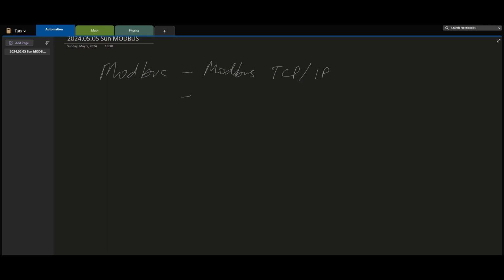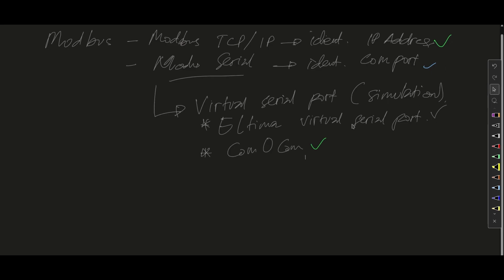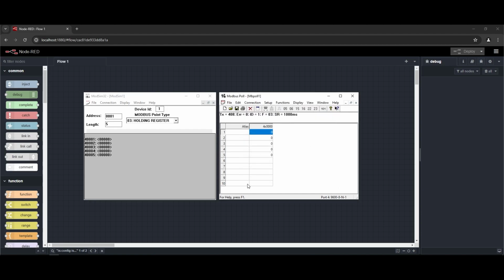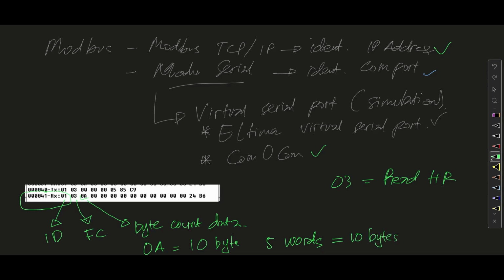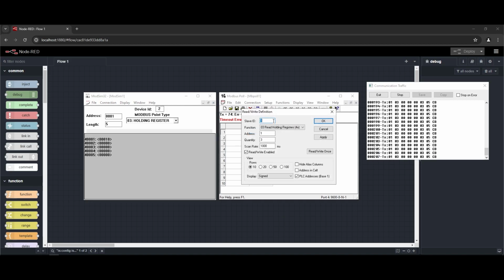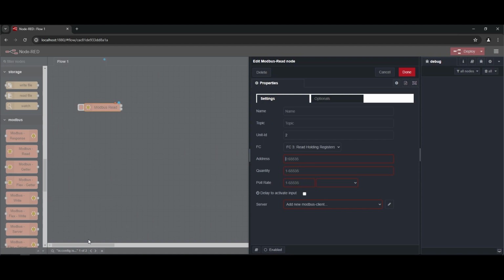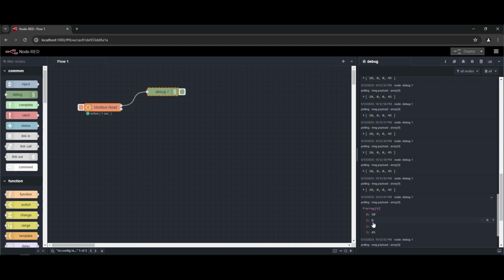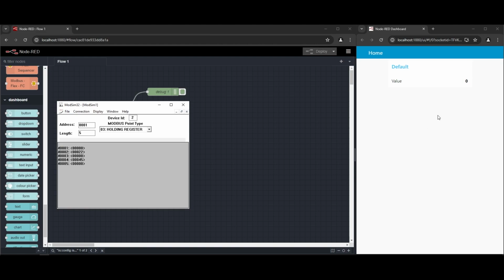What is Inside Modbus RTU Message and How To Simulate Modbus RTU Serial Com Port with Node-Red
As an engineer, we often do the simulation before doing the integration on the field. In this video, we'll talk about what is inside the Modbus RTU message and how to simulate it if we use Serial COM PORT and node-red.